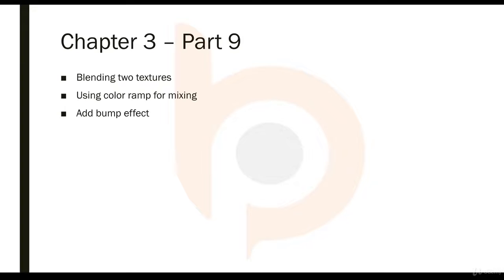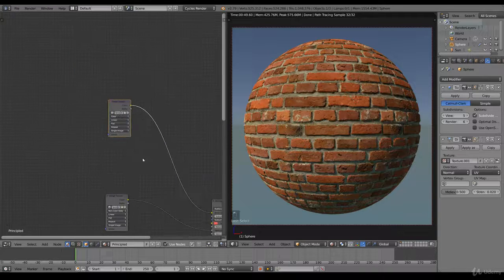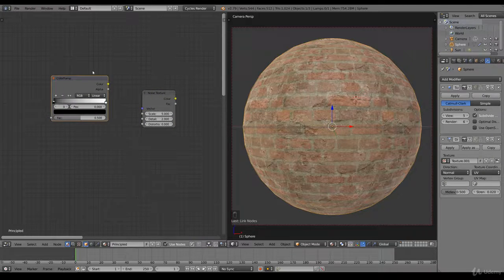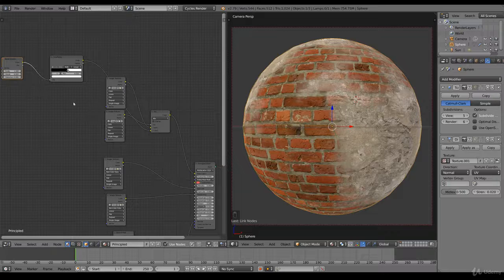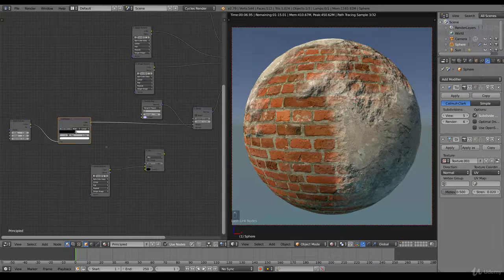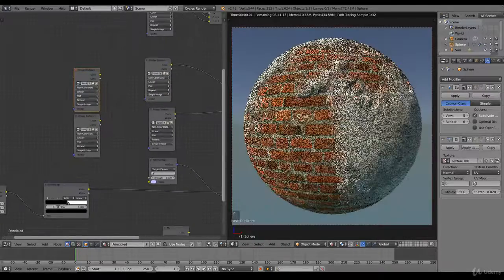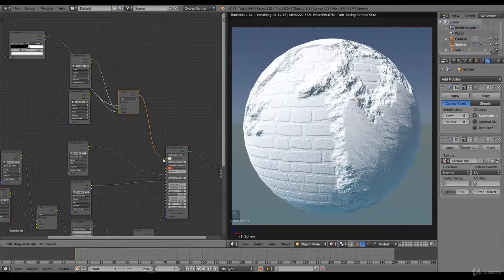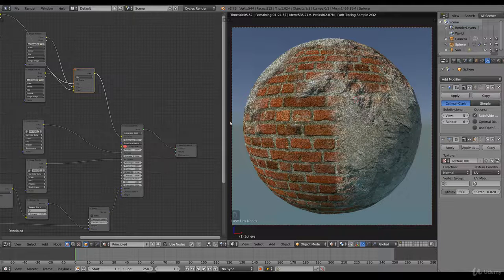9 Advance material design 2